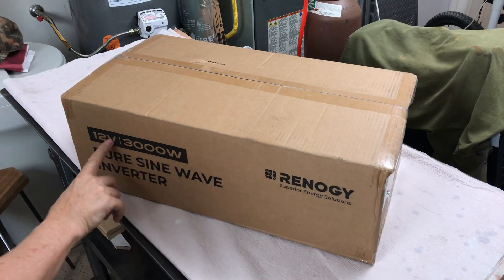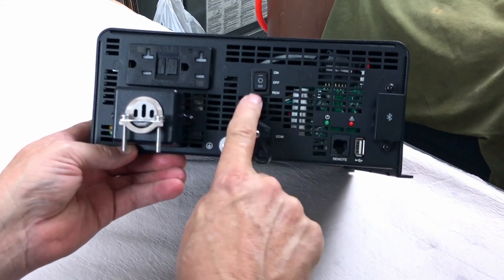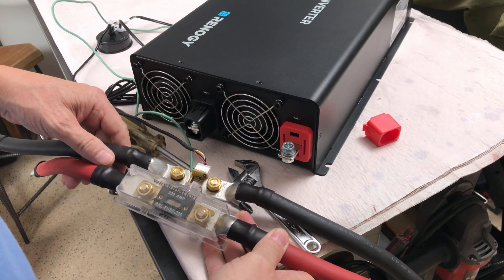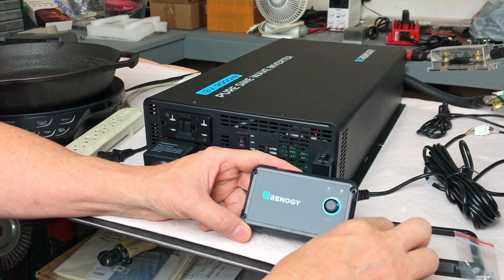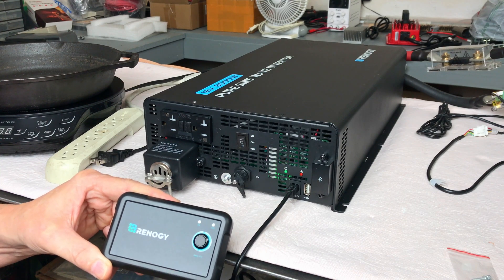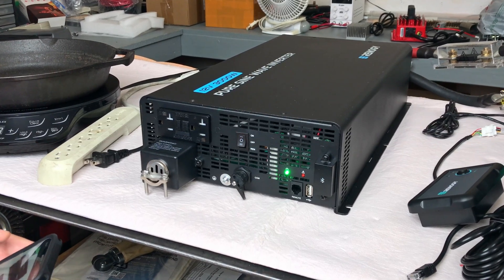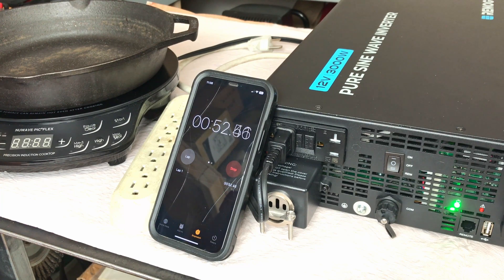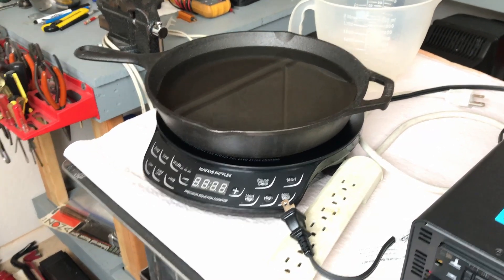Is the Renogy 3000W Inverter Worth It?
Is the Renogy 3000W Inverter Worth It? We'll test it and find out.

I may be compensated at no extra cost to you if you make a purchase after clicking on my links. I thank you in advance for supporting the DIY Homestead Projects YouTube channel!
NEW 3000W 12V Pro  Pure Sine Wave Inverter with EcoSleep Mode
NEW Renogy 12V 200Ah Pro Smart Lithium Iron Phosphate Battery w/Bluetooth & Self-heating Function
New 12V 100Ah Pro Smart Lithium Iron Phosphate Battery

Top videos you need to see:
Renogy 12V 100Ah Pro Smart Lithium Iron Phosphate Battery & 200 Watt Solar Suitcase Test and Review